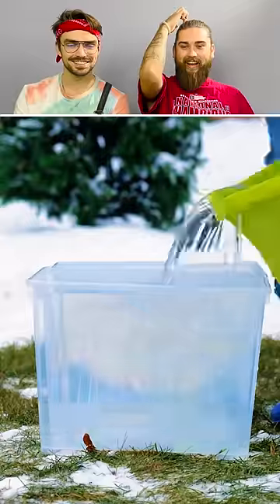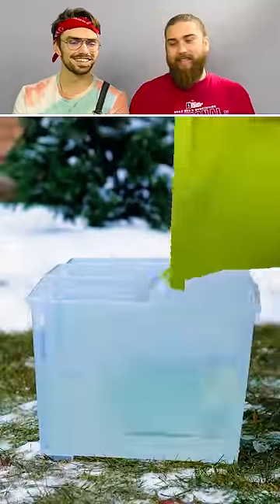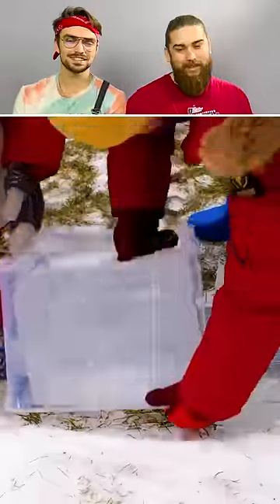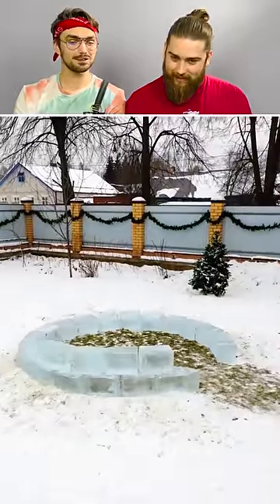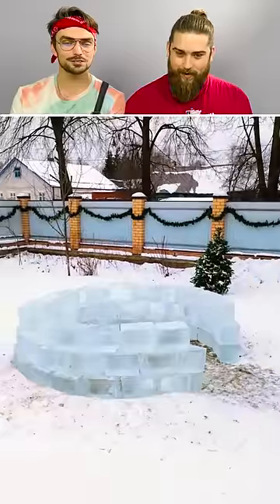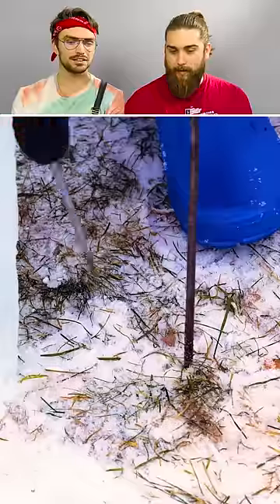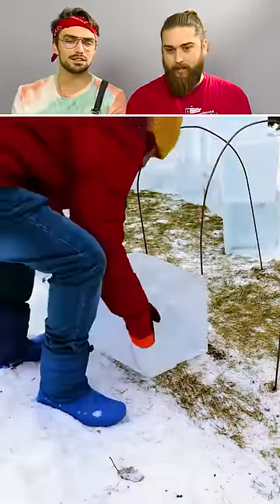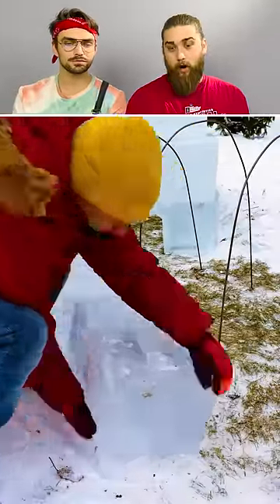SKATE & CHILL ⛄🤯 The Dudes REACT To Yard Tales of Ice and Snow